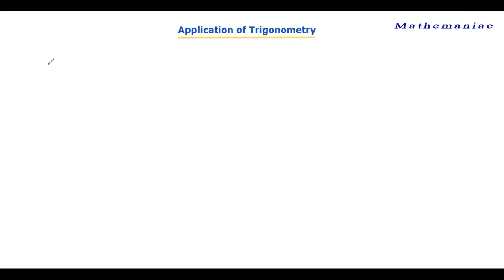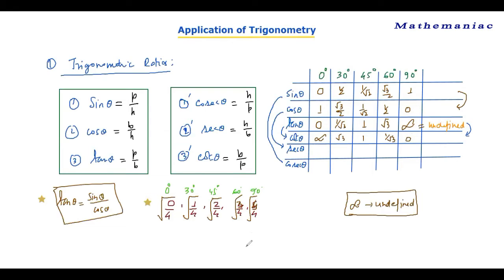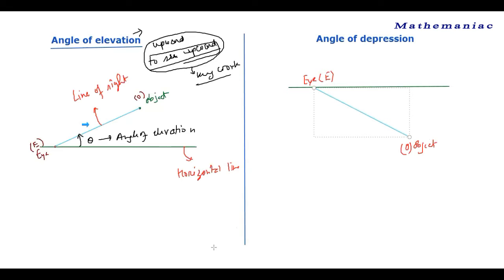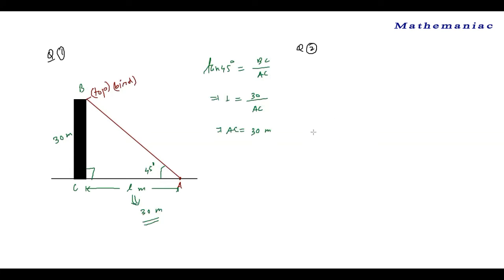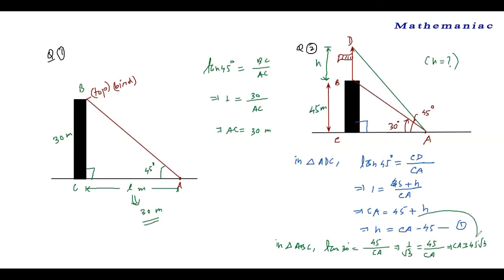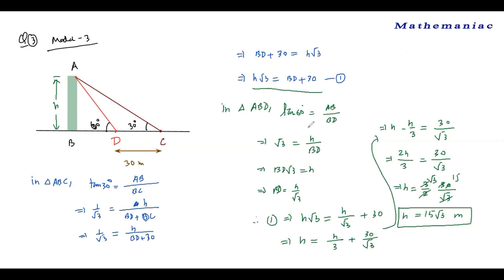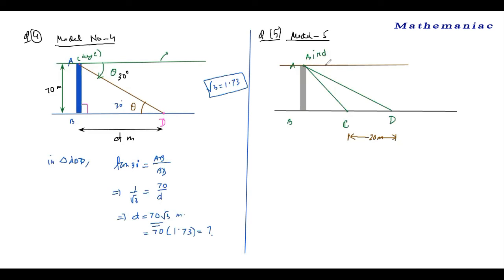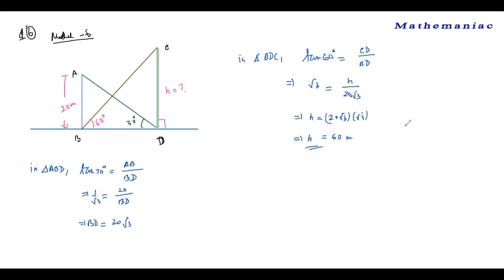Application of Trigonometry Class X Part 1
Concept of angle of elevation and angle depression are discussed here with lot of examples.